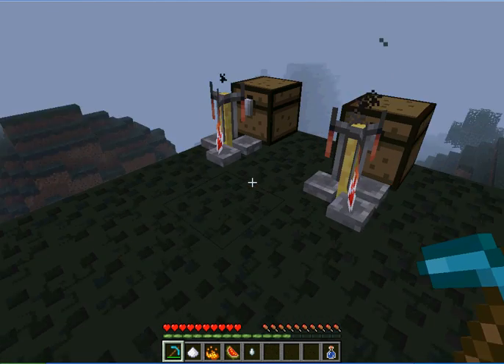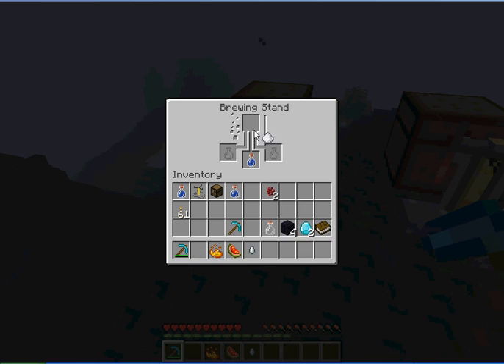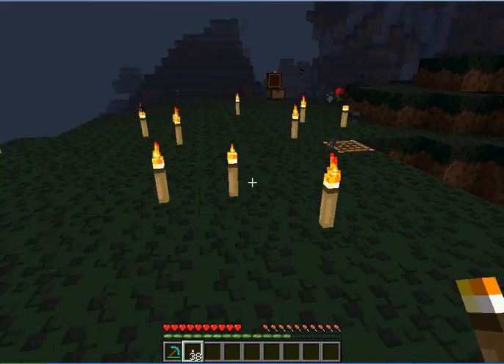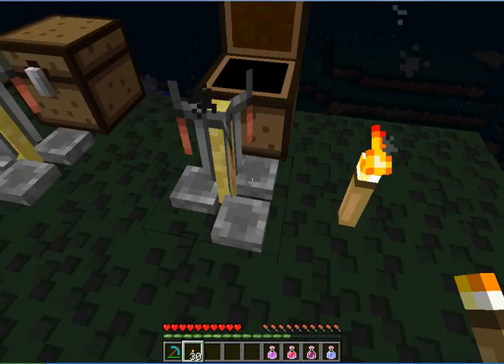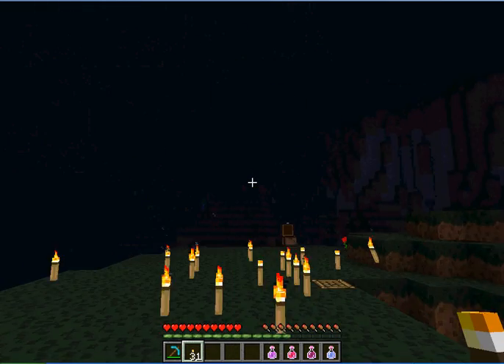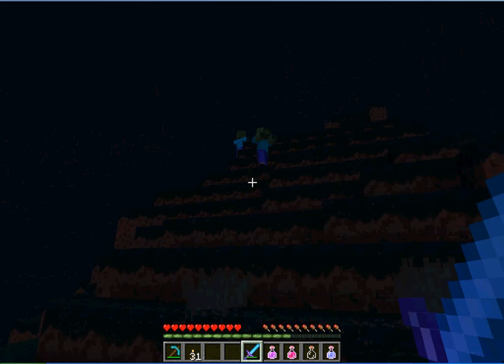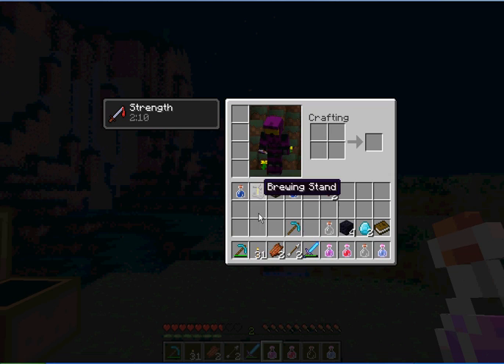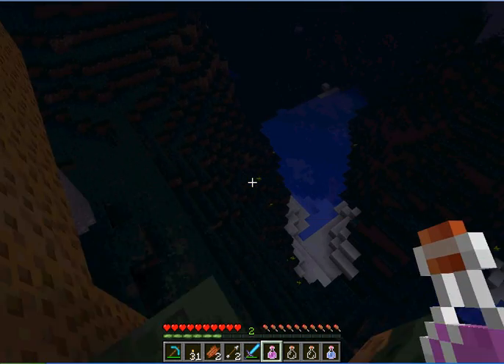Minecraft 1.0.0 Potions and Brewery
Alex walks you through how to make four different potions! Thank you so much for the amazing response on the Minecraft 1.0.0 Ender Dragon Boss video!